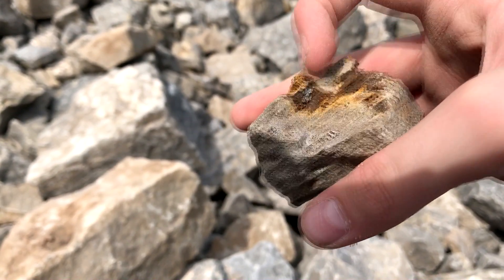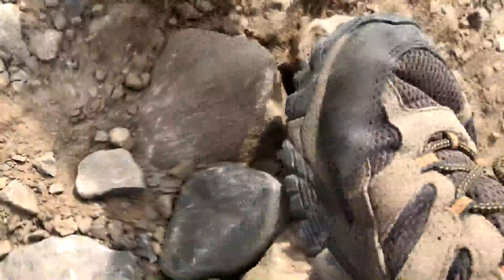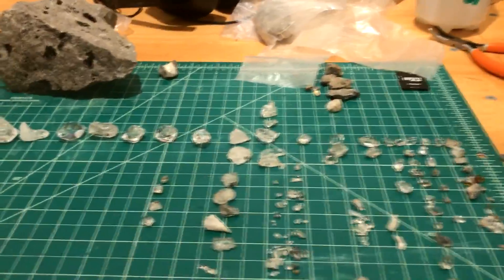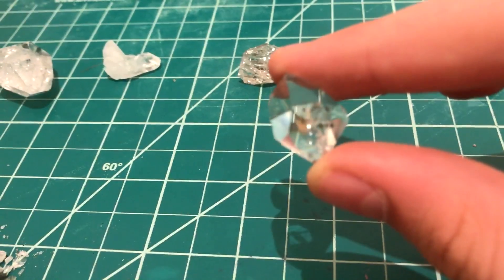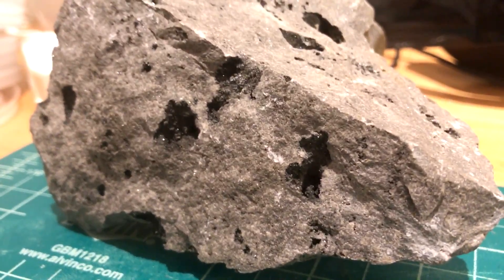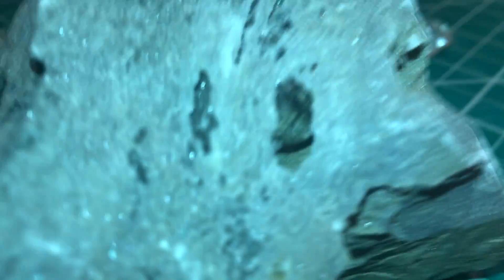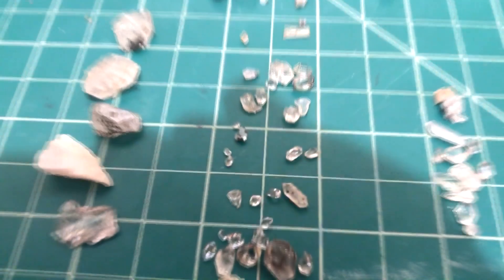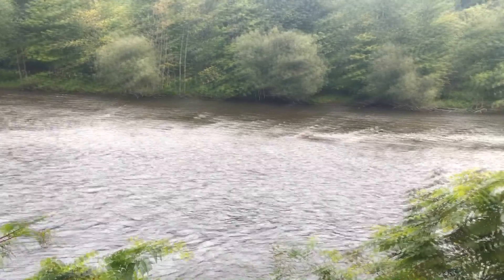Herkimer Diamond Mining Tips/ Strategies/ Review Vlog #4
I would highly reccomend: "My DJI Experience 4K "
Herkimer Diamond Mines are found in Upstate New York. They are a great crystal to find and keep because of their water like clarity.